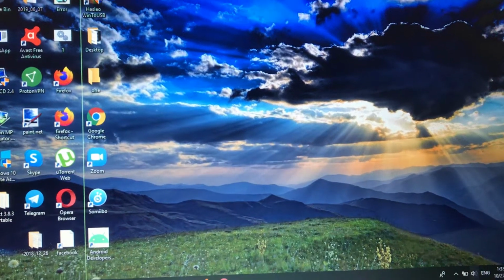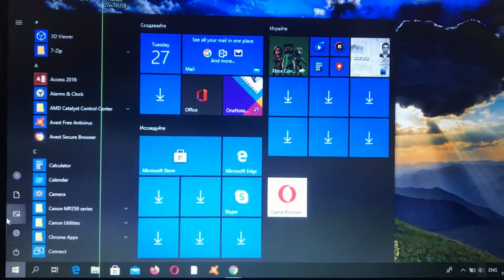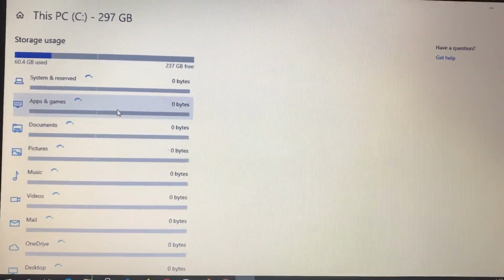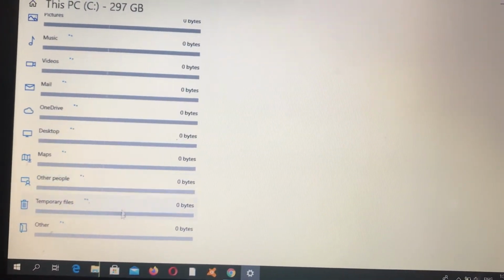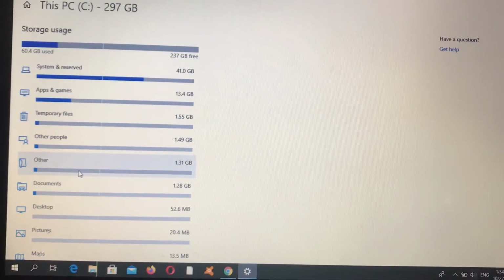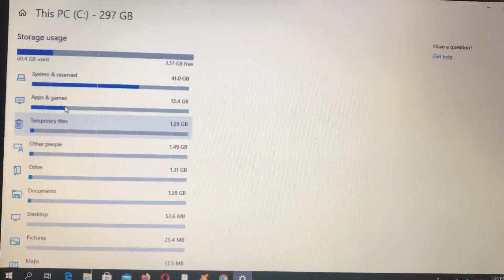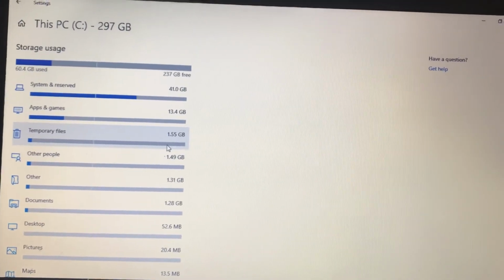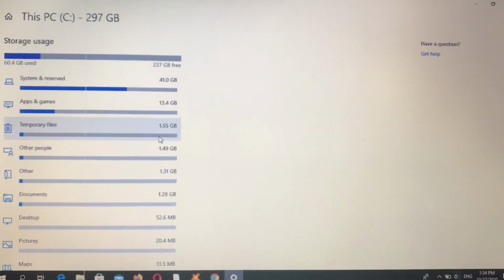Open Storage Settings In Windows 10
If you don’t know Open Storage Settings In Windows 10, this video is for you.